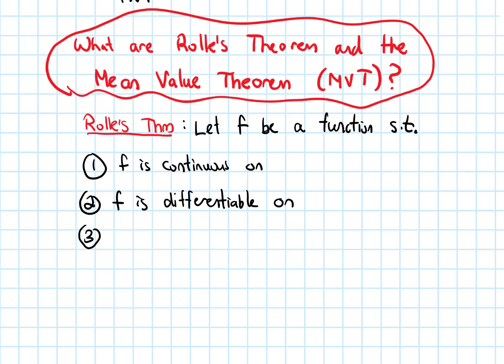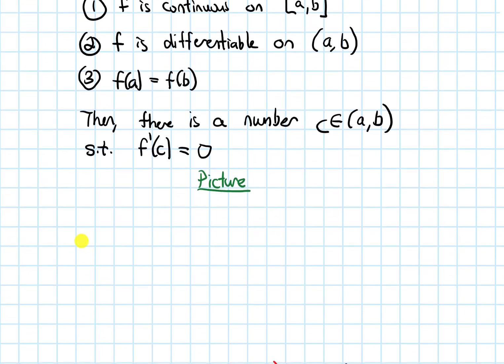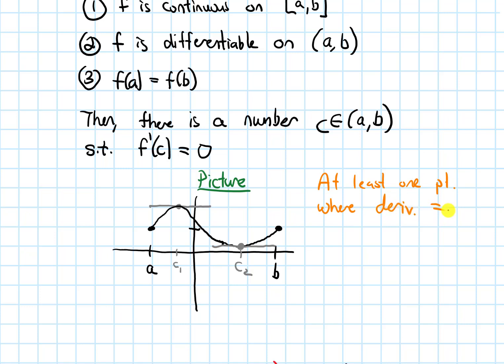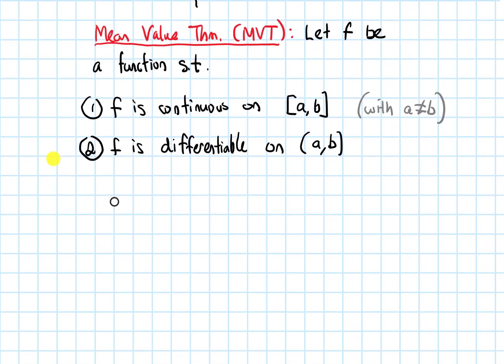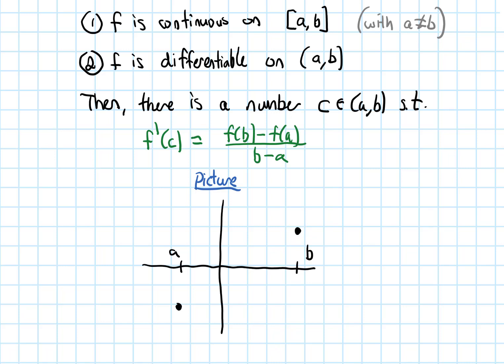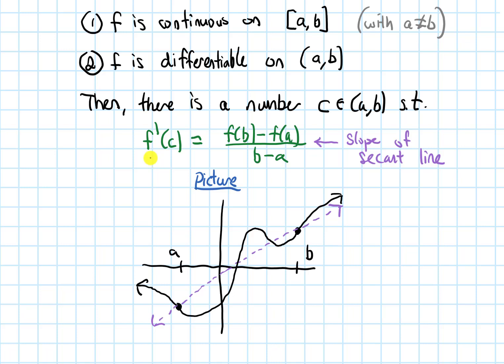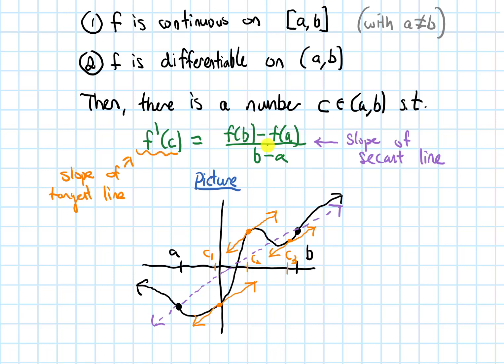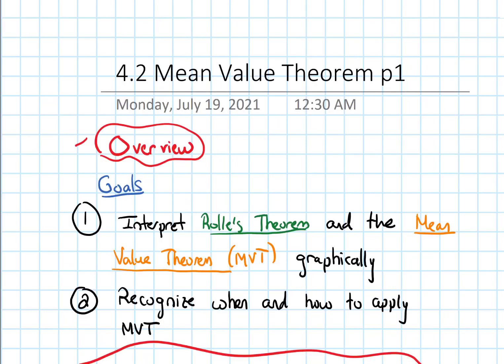4.2 Mean Value Theorem | Video 2 - Rolle's Theorem and Mean Value Theorem || Calculus 1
Learn what Rolle's Theorem and the Mean Value Theorem are and what they are saying graphically.

@0:00 - Rolle's Theorem
@2:55 - Mean Value Theorem
@7:30 - Question to think about